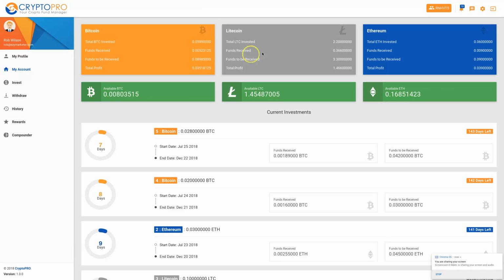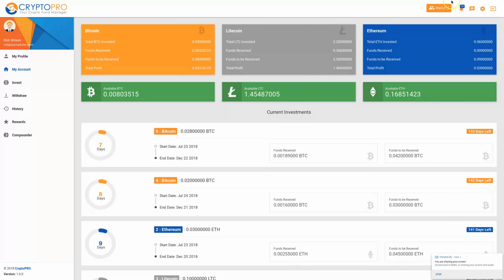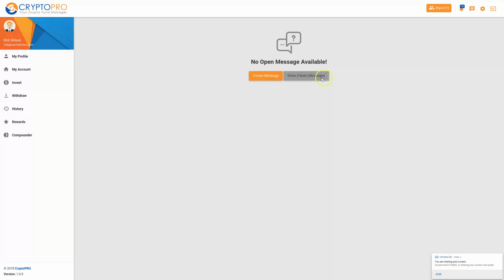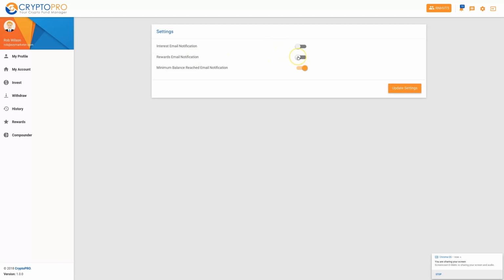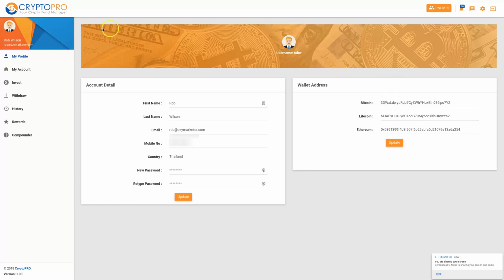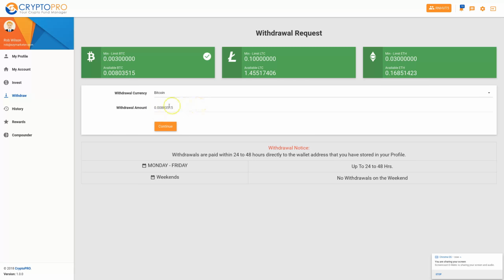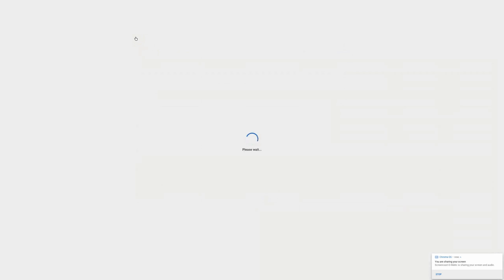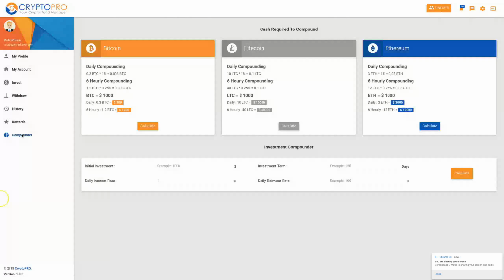Crypto PRO BackOffice Orientation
If you would like to learn more about CryptoPRO go to their

I look forward to helping you achieve your Crypto Success!